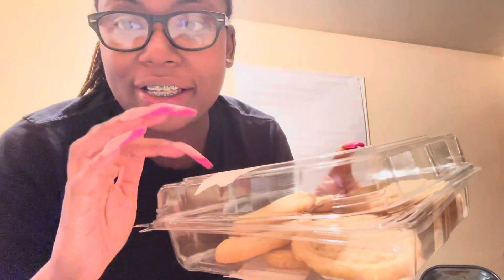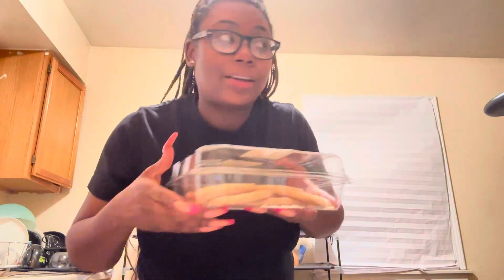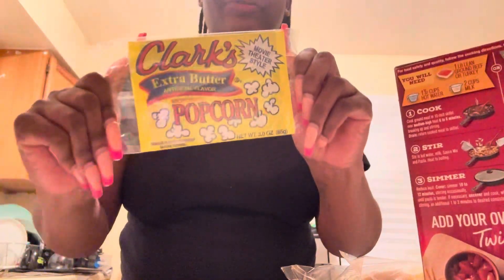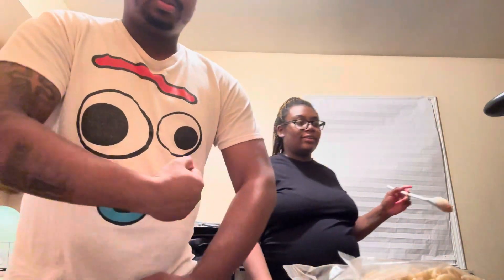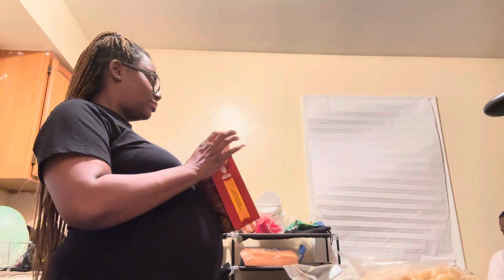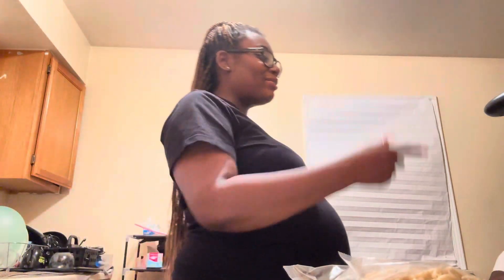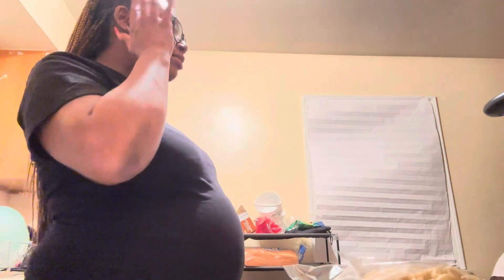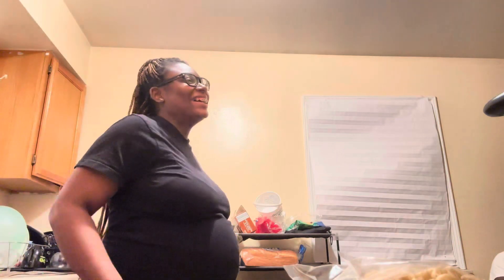Pregnancy Q&A with Marquis |Cooking Vlog| Wanna eat my cookie prank 🙈☺️| *Watch Full Video 🙏🏾😘*